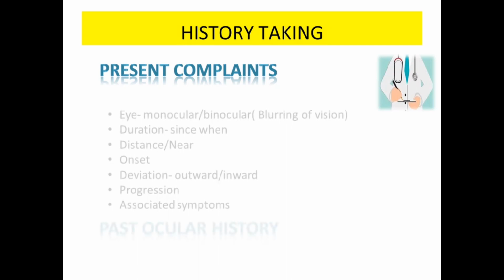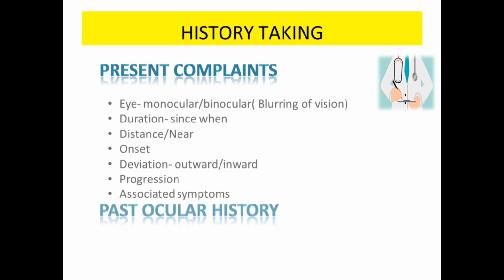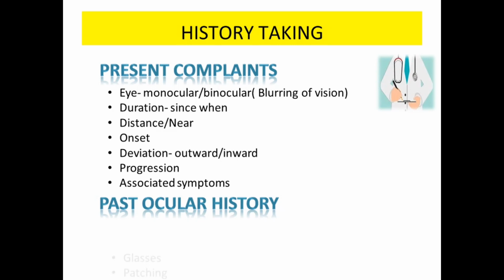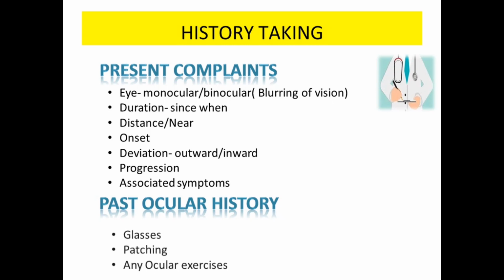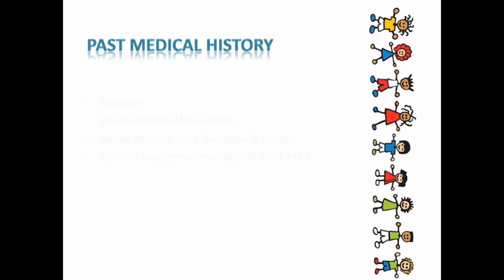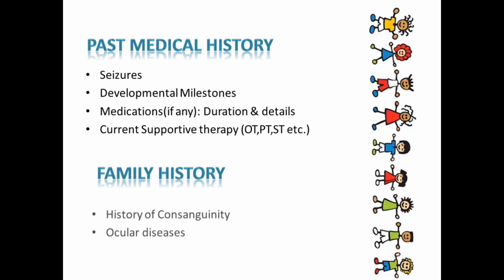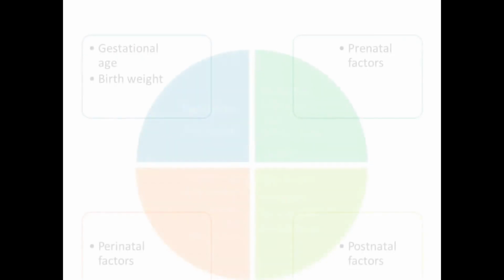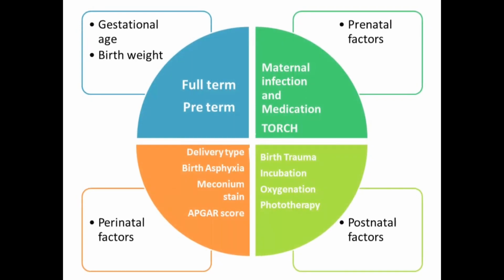Pediatric History Taking| Ocular History | Vision Assessment And Examination| Birth History